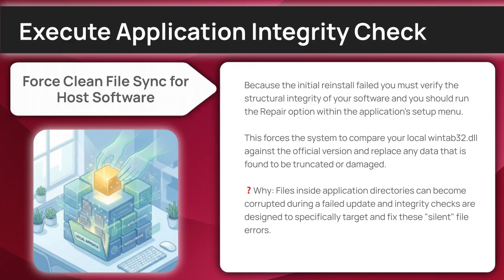Fix wintab32.dll Tablet!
What exactly is Wintab32.dll? This DLL acts as a shared toolbox for Wacom Tablet Driver, allowing it to run essential processes. If Windows can’t find it, the issue is often related to missing components or an incomplete installation.

What is Wintab32.dll? The Digitizer Tablet library. It provides the unmanaged interface between graphics tablets (e.g., Wacom) and localized software, facilitating the pressure-sensitive input manifest.

As part of the Wacom Tablet Driver architecture, Wintab32.dll operates as a Hardware Interface Library DLL using the Wacom Digitizer API. This tutorial covers practical troubleshooting steps that may help clear the error.

▶ In this walkthrough:

- Reviewing the wintab32.dll dependency list
- Explore details regarding the wintab32.dll component

Timestamps:

00:00 - Briefing
00:19 - Check the role of wintab32.dll in the system
00:39 - Recovering required wintab32.dll dependencies
00:58 - Restarting the computer to clear temporary states
01:16 - Refresh Shared Library Frameworks
01:54 - Avoiding untrusted DLL download sources